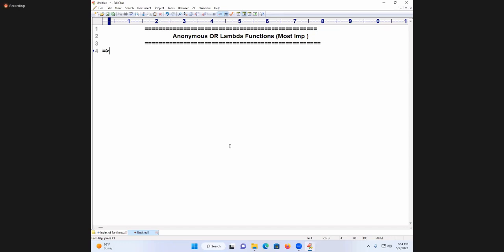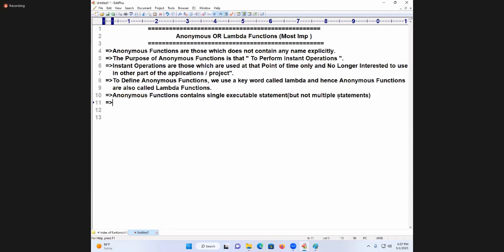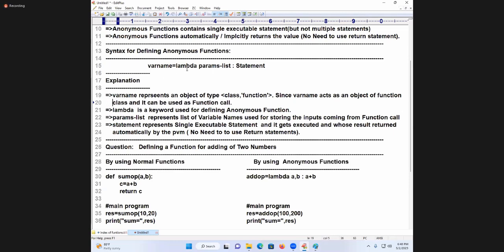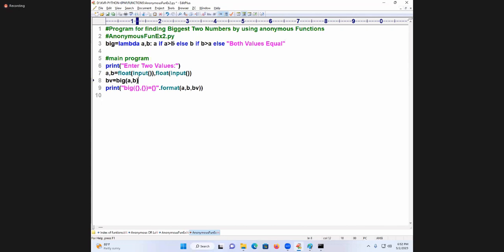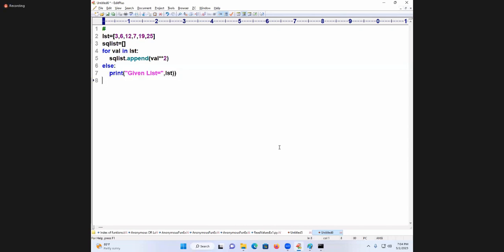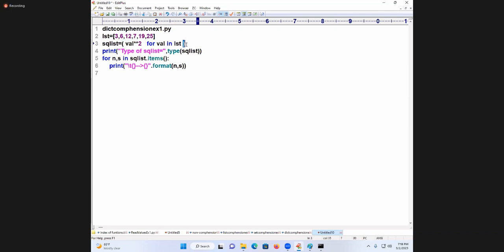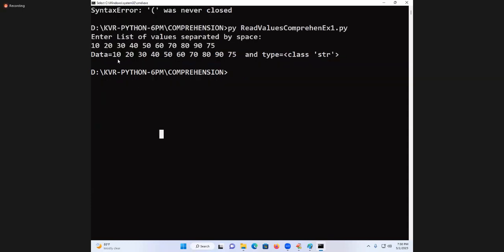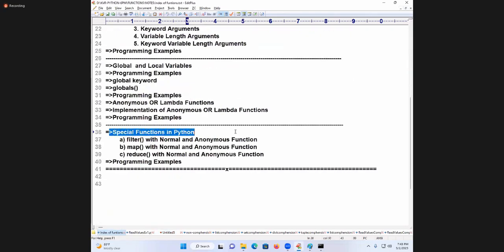#47 SnapSave io day 47